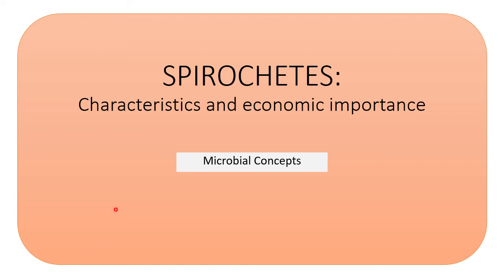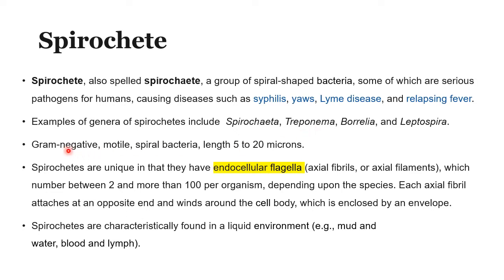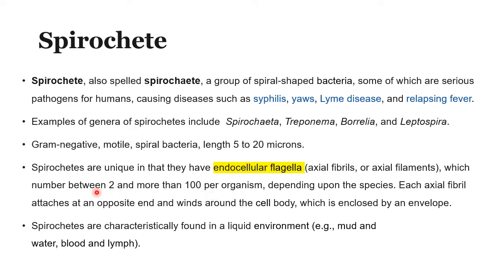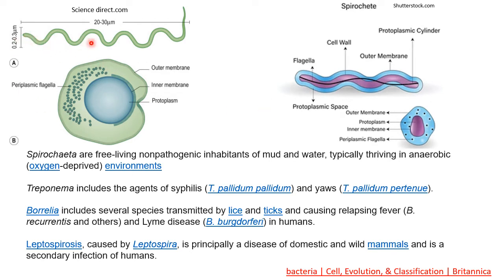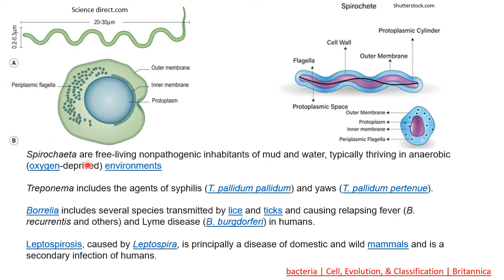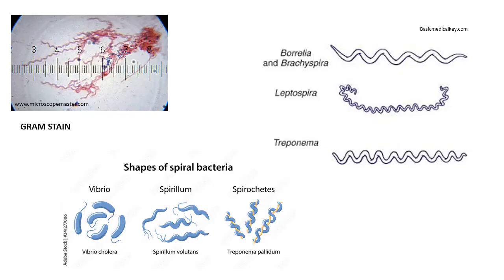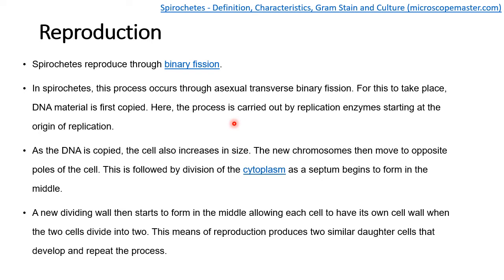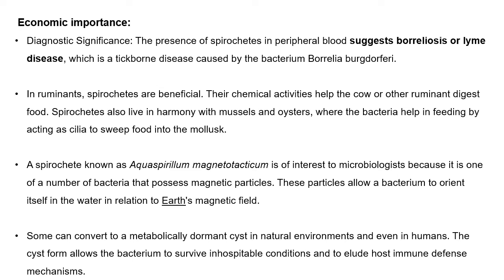General Characteristics and Economic Importance of SPIROCHETES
Enjoy learning!!!